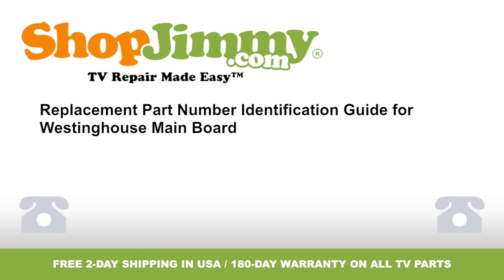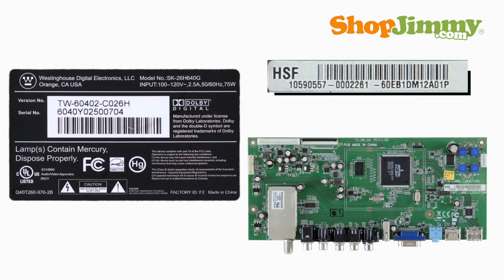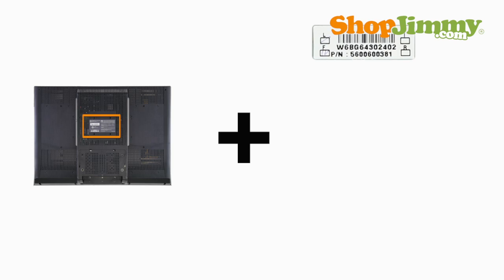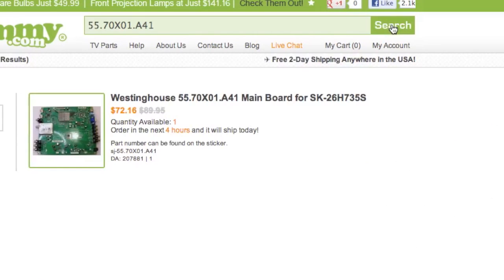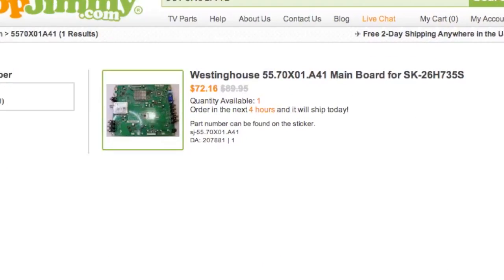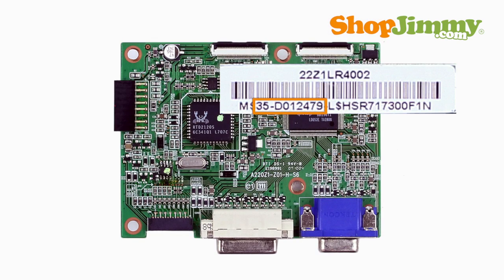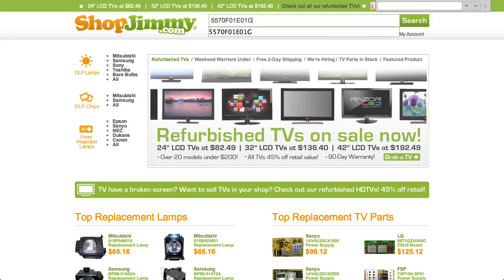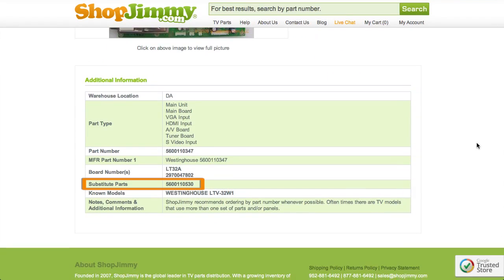DIY TV Part Number Identification Guide for Westinghouse Main Boards (LCD, LED, Plasma TVs)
TV Repair NO SOUND On Westinghouse Main Board Help & How to Identify Westinghouse Main Board Number for EASY FIX

The main board typically manages your accessory inputs and outputs and houses the TV tuner.  Finding a compatible replacement Main Board for your Westinghouse TV typically requires matching both TV serial or version number and part number.  TV Serial Numbers and Version Numbers are found on a label on the back of your TV, and part numbers are found on a label on your board.  There are 6 common part number patterns for Westinghouse Main Boards:

- Part numbers beginning with 56 are 10 digits long.  These part numbers can be found on a barcode label, printed next to P/N, which is short for Part Number.
- 56 (# = a number)

- Part numbers beginning with 55 are 10-11 digits long, and can be found on a barcode label.  Though it is not printed on the label, this part number pattern has a decimal after the 2nd & 5th characters in the part number.  Searching with or without decimals on shopjimmy.com will still return relevant search results.
- 55.#X.#X## (# = typically a number, X = typically a letter)

- Part numbers beginning with 60 are 10 digits long and can be found on a barcode label.  Though it is not printed on the label, this part number pattern has a decimal after the 2nd & 5th characters in the part number.  Searching with or without decimals on shopjimmy.com will still return relevant search results.
- 60.XX#.XX#X (# = typically a number, X = typically a letter)

- Part numbers beginning with 50 are 10 digits long and are printed alone, on a small label.
If a barcode is not present, decimals do not need to be added after the 2nd and 7th characters.
- 50 (# = a number)
- 50. .### (# = a number)

- Part numbers beginning with 35-D are followed by 6 characters.  These part numbers can be found printed on a barcode label.
- 35-D (# = a number)

- The final part number pattern will look very similar to your LCD panel part number, but will have a space and then 4 more numbers printed after it.  The part number can be found printed on a label on your board.
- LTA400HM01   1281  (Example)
- Part number pattern can vary by Display Panel used within TV